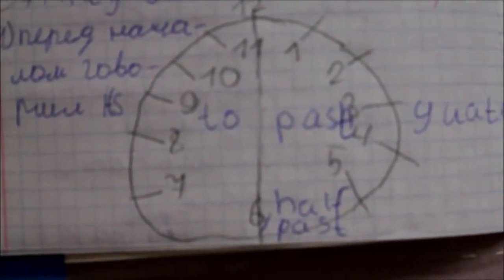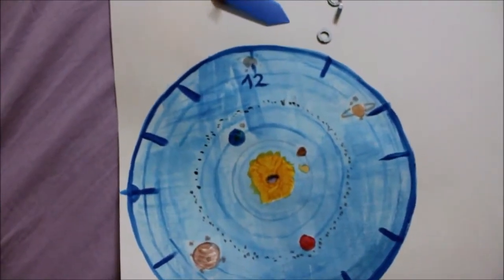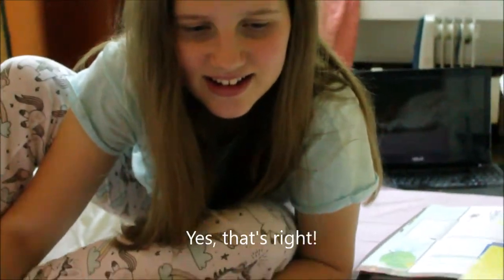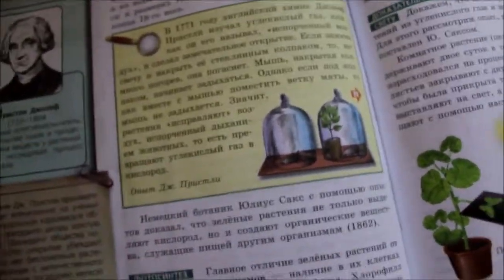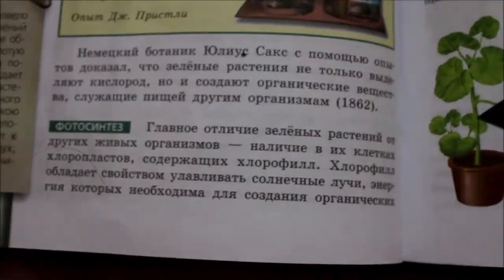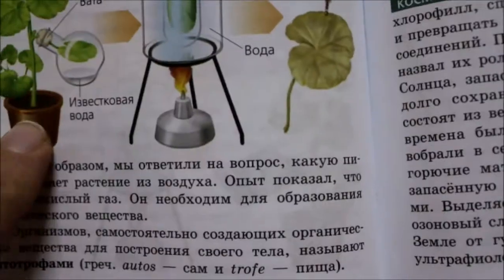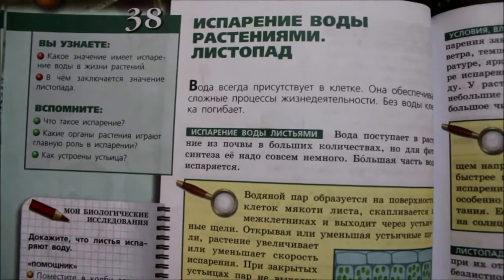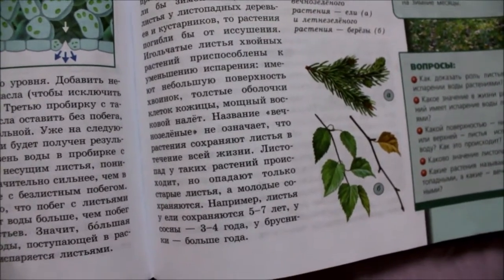Homework with my kids